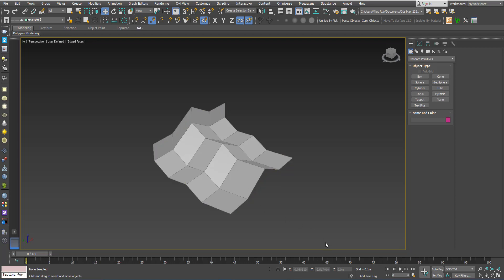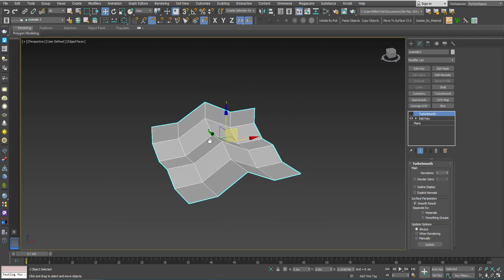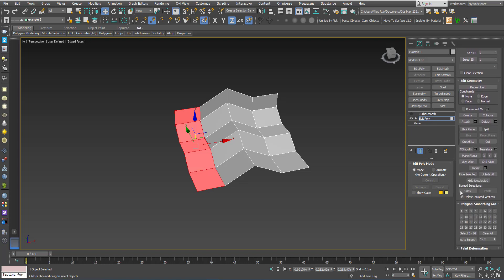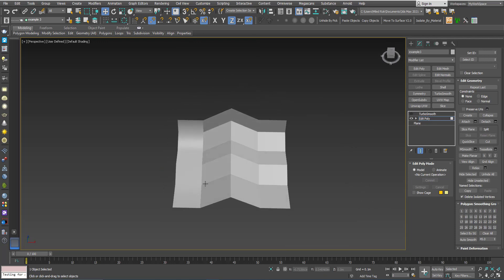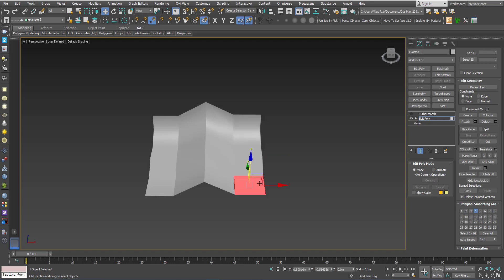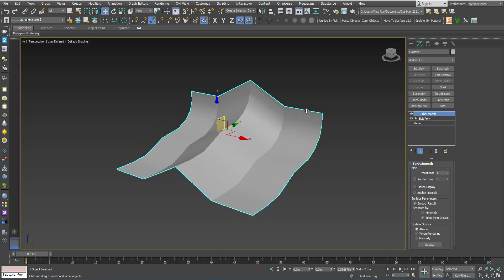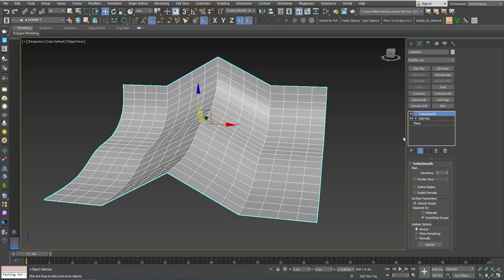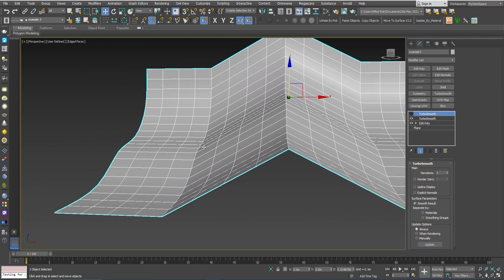Lesson 14 - 3DS Max - Total Beginners - Intro To TurboSmooth - Part 2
In this second part of the TurboSmooth modifier's series, we will learn how to use the Smoothing groups option to constrain the smoothing in a certain direction. Also, how can add a second TurboSmooth after that to create a kind of fillet between the polygons.